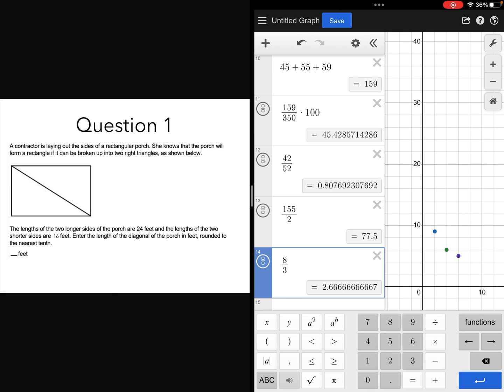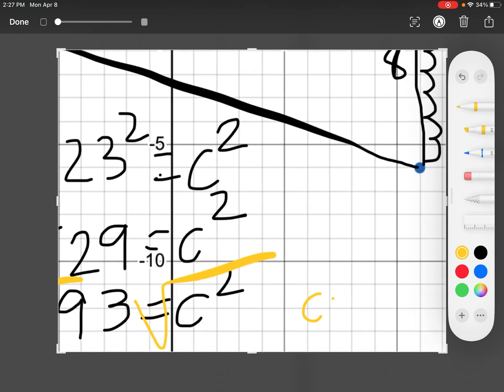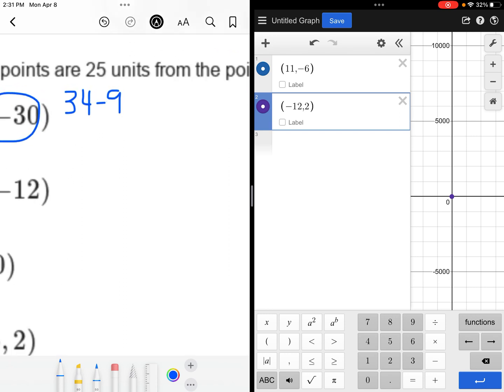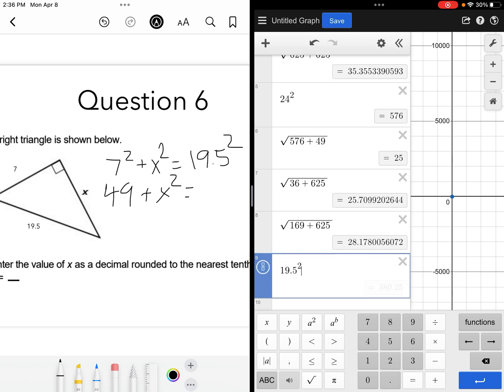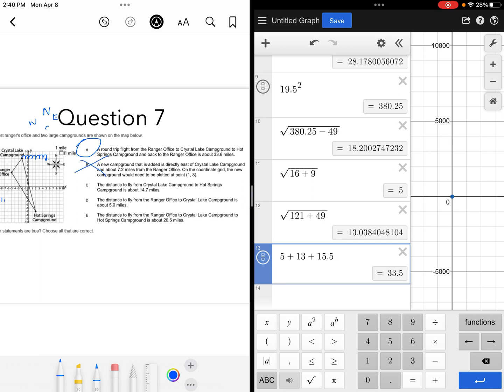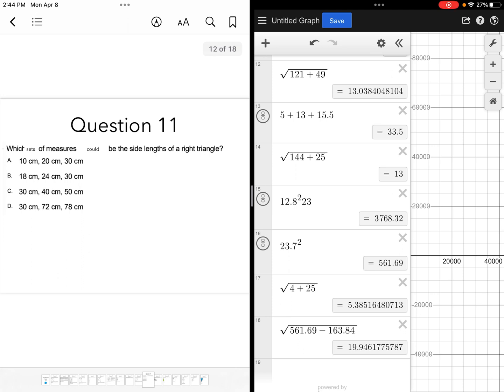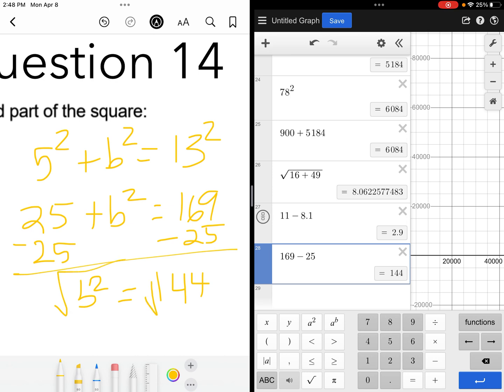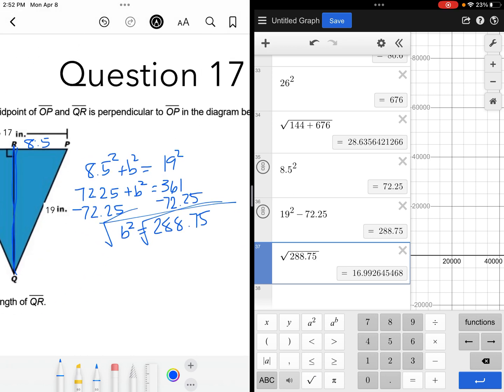Unit 9 Study Guide